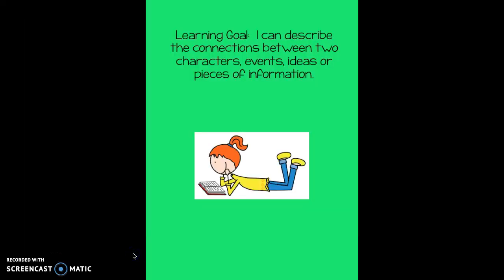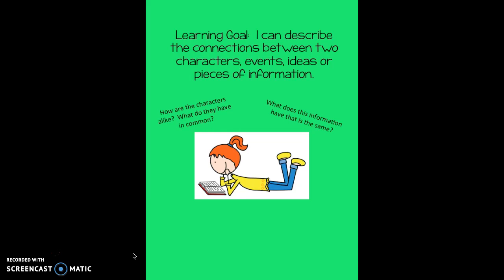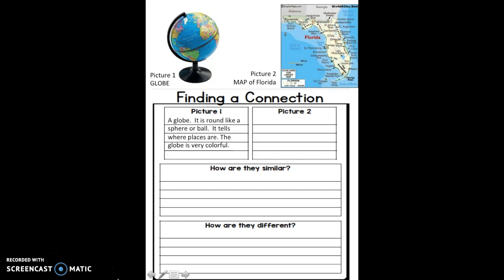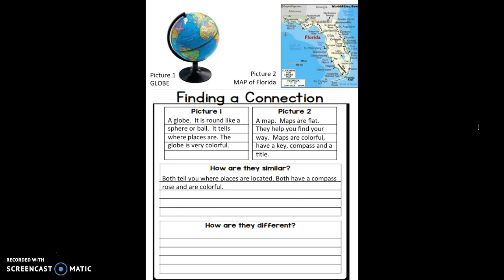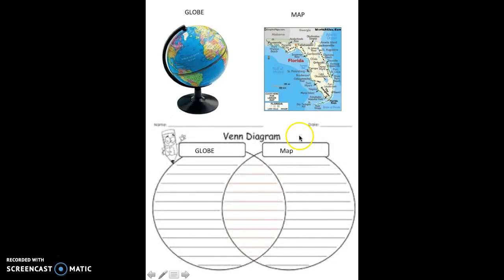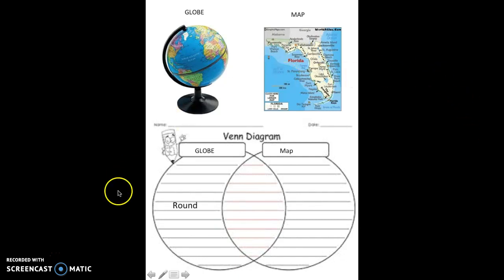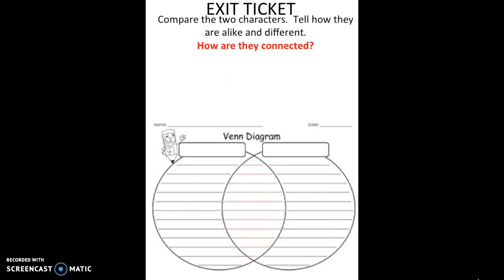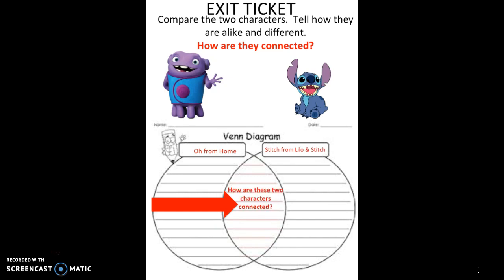Describe the Connection